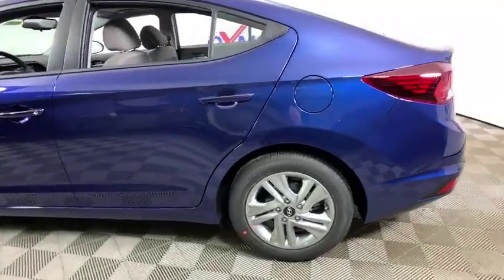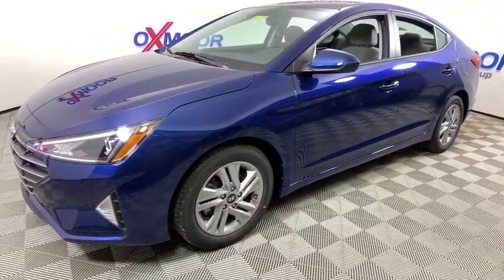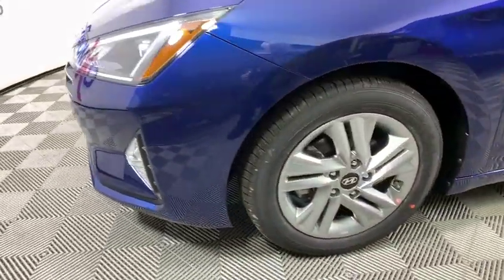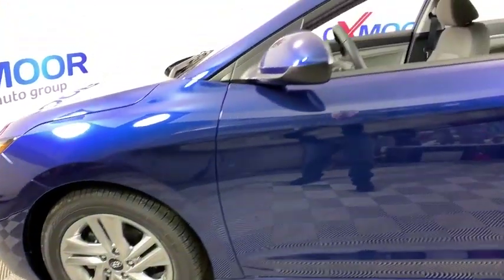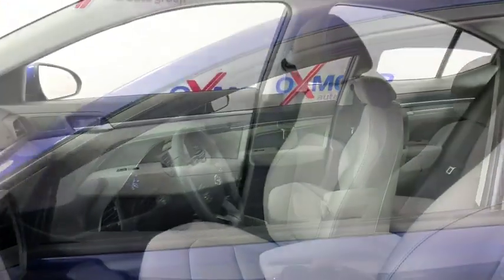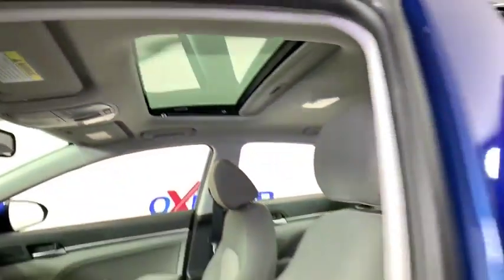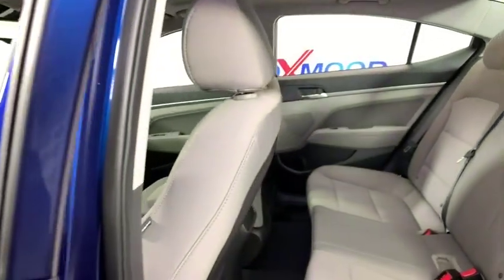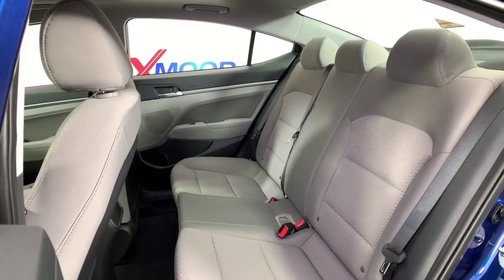2020 Hyundai Elantra at Oxmoor Hyundai | Louisville & Lexington, KY H12585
Lakeside New 2020 Hyundai Elantra available in Louisville, Kentucky at Oxmoor Hyundai. Servicing the Lexington, Elizabethtown, KY, New Albany, IN, Jeffersonville, IN area.
2020 Hyundai Elantra Value Edition - Stock#: H12585 - VIN#: 5NPD84LF6LH555544

Oxmoor Hyundai
8107 Shelbyville Rd

2020 Hyundai Elantra Value Edition 30/40 City/Highway MPGbrbrAll Rebates included in pricing. Some buyers will not qualify for all rebates. Price includes: $1250 - Retail Bonus Cash. Exp. 01/06/2020 $500 - Regional Event Cash - CE. Exp. 12/02/2019